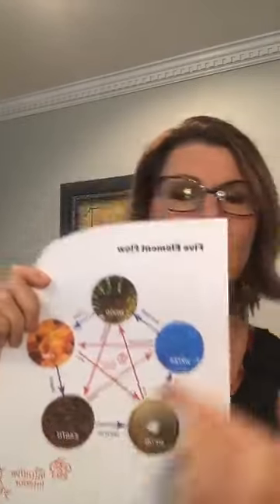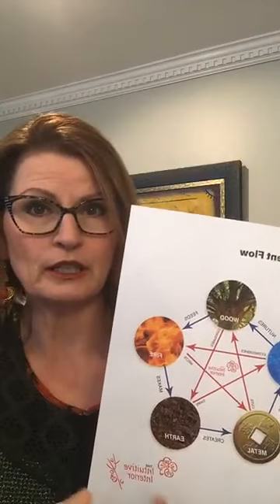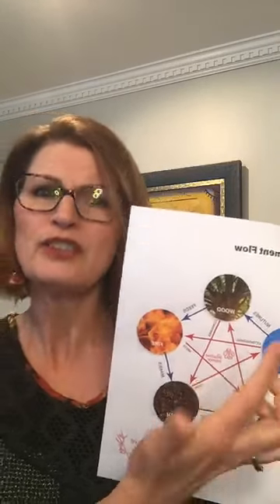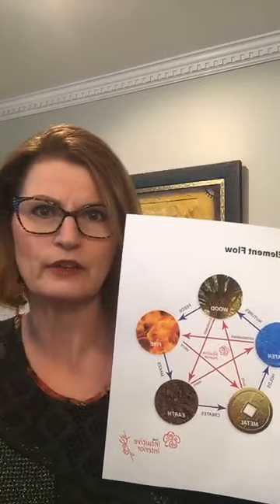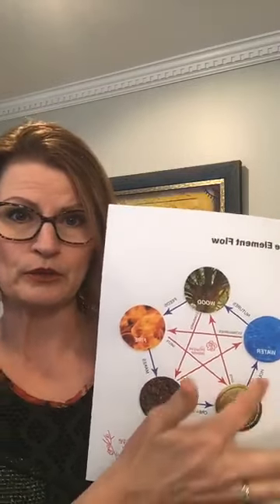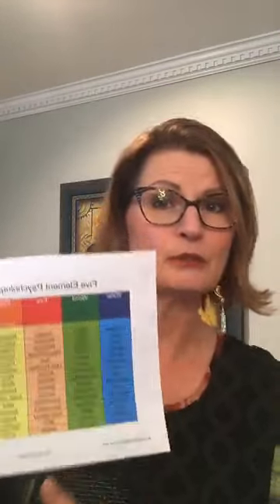Day 9: Fame & Reputation (South)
This sector relates to all thing Networking and Public Speaking! It can be the most uncomfortable place emotionally, because more people fear public speaking than they fear death. If you need to make sure that your circle of friends and colleagues are sharing your true desires for work, relationships, and community, add Fire elements to this sector. A rocket will never blast off without fire! Also, I share a tapping routine with the essential oil Helichrysum to help with any discomfort around self-promotion, "exposure", and fear of failure and/or success.